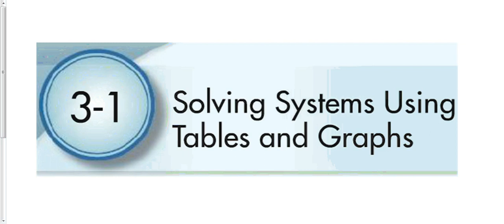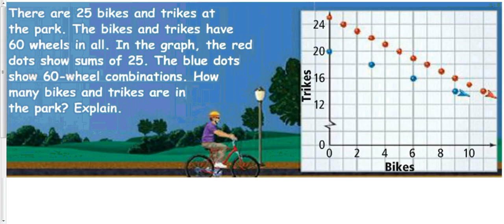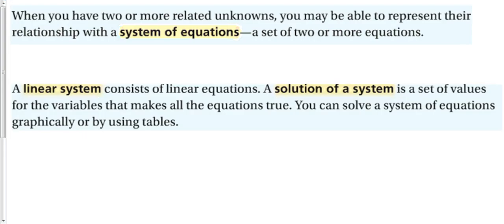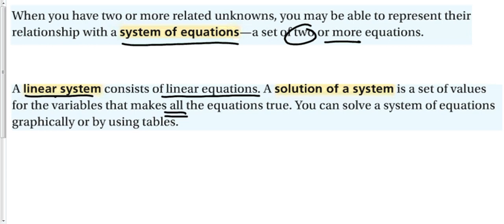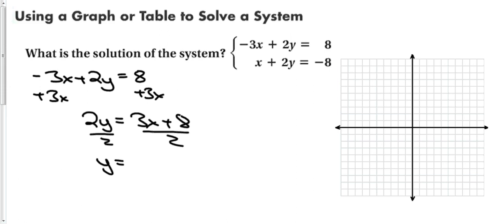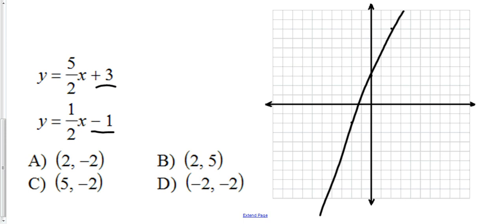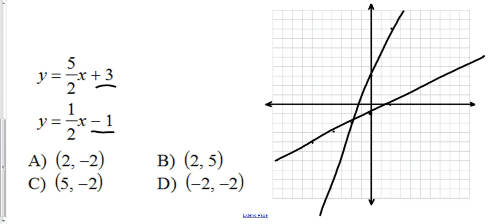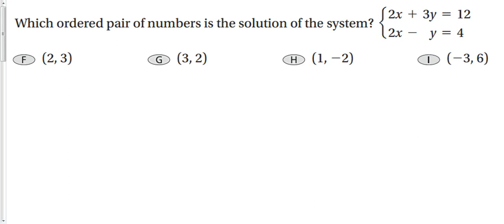3-1 Solving Systems Using Tables and Graphs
Algebra 2 section 3-1 Solving Systems Using Tables and Graphs